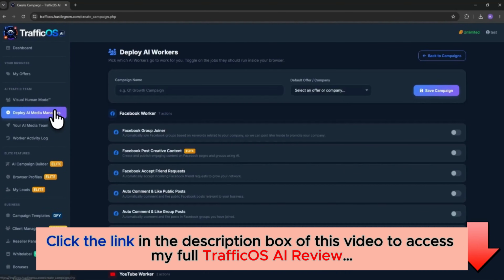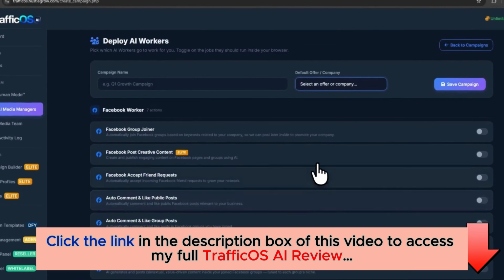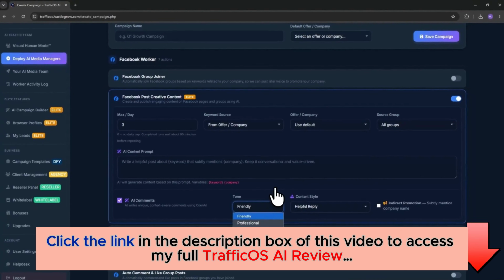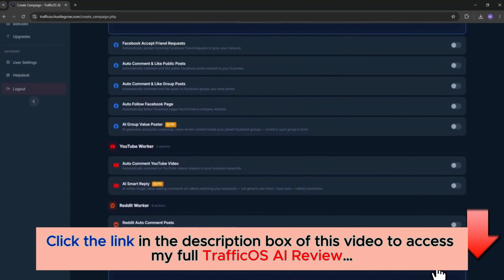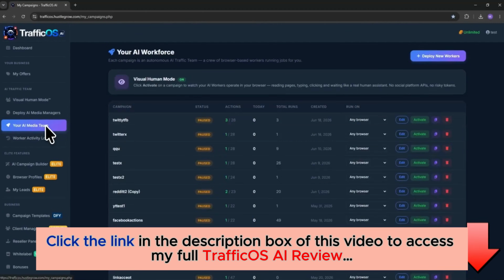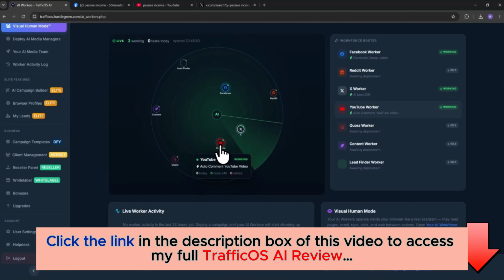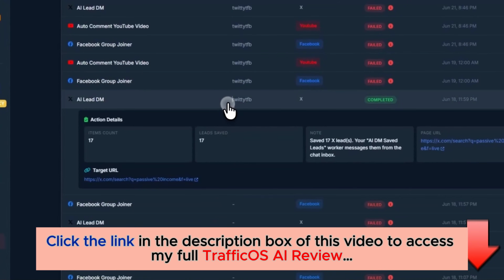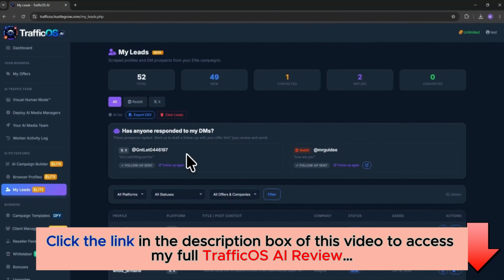TrafficOS AI Review 2026 🚀🚀 Honest Demo, Features, OTOs, Pricing & Exclusive Bonuses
Is TrafficOS AI really the next big AI traffic automation platform, or is it just another overhyped software launch? In this in-depth TrafficOS AI Review, I'll walk you through everything you need to know before you buy.

In this video, you'll discover:
✅ What TrafficOS AI is and how it works
✅ My honest review and first impressions
✅ Full software demo and walkthrough
✅ TrafficOS AI features explained
✅ TrafficOS AI OTOs (Upsells) breakdown
✅ Pricing and launch details
✅ Pros & Cons
✅ Who should buy TrafficOS AI
✅ My exclusive bonus package (if you purchase through my link)

TrafficOS AI is designed to help marketers automate parts of their traffic generation workflow using AI-powered tools and multi-platform campaign management. In this review, I'll explain the vendor's claims, demonstrate the platform, and share my own thoughts so you can decide whether it's the right fit for your business.

Add my code Bundle50 to get $50 off the TrafficOS AI Bundle.

If you're searching for:

* TrafficOS AI Review
* TrafficOS AI Demo
* TrafficOS AI OTO
* TrafficOS AI Bonuses
* TrafficOS AI Features
* TrafficOS AI Pricing
* TrafficOS AI Honest Review
* TrafficOS AI Review 2026